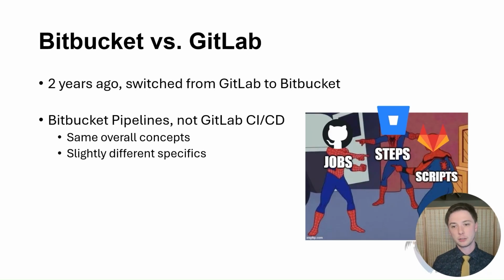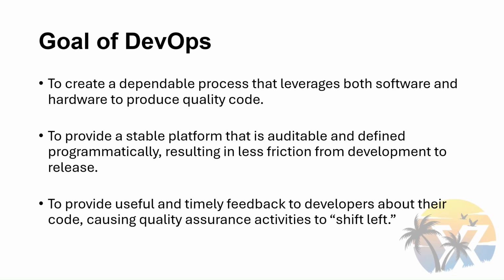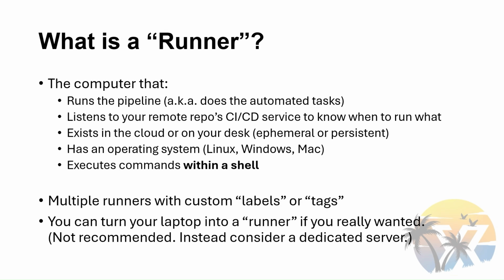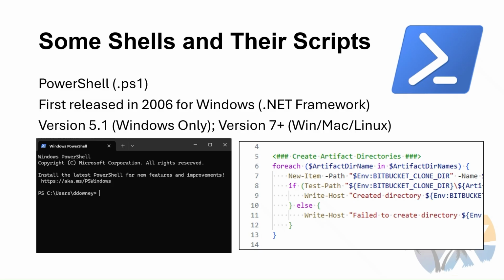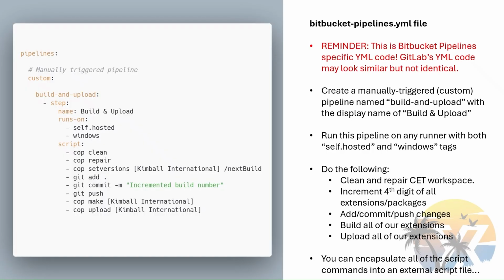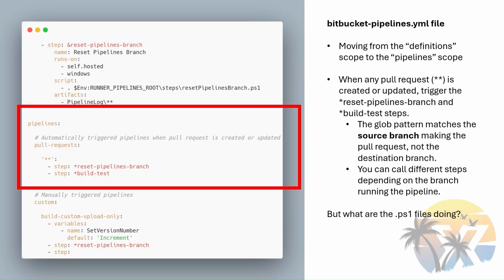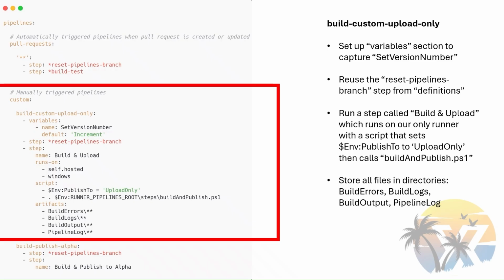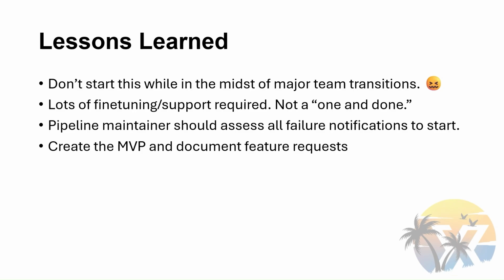Derick Downey - Case Study CI/CD | Experience 2025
CI/CD for CET Development: A Kimball International Case Study

In this Experience 2025 session, Derick Downey shares how he implemented a CI/CD pipeline for the development team at Kimball International—starting from no pipeline and building toward automated testing, build checks, publishing workflows, and developer notifications.

This is not a “one-size-fits-all” best practice session. Instead, Derick walks through what he learned while creating a working CI/CD setup for CET development, using Bitbucket Pipelines, PowerShell scripts, YAML files, runners, artifacts, Jira, Teams, Slack, and more.

You’ll learn about:

🔹 Why CI/CD matters for CET development teams
🔹 How automated build tests can catch code that does not compile before review
🔹 How pull requests, Jira tickets, and build status checks can work together
🔹 The difference between DevOps, continuous integration, continuous delivery, and continuous deployment
🔹 What pipelines, runners, shells, YAML files, repository variables, secrets, and artifacts are
🔹 How Bitbucket Pipelines can be used even if your team is more familiar with GitLab
🔹 How PowerShell scripts can support automated build, test, upload, and publish workflows
🔹 How build logs can be parsed to make compile errors easier for developers to find
🔹 What to consider when setting up notifications through Teams or Slack
🔹 Lessons learned from building and maintaining a CI/CD setup over time

Whether you are a CET Developer, a development lead, or simply curious about how automation can improve code quality and release workflows, this session gives you a practical look at what it takes to move from manual build processes to a more reliable and scalable CI/CD workflow.

0:00 Introduction and session overview
2:31 Agenda: From end result to code walkthrough
3:13 Why Kimball International implemented CI/CD
12:22 DevOps and CI/CD concepts explained
27:55 The cast: pipelines, runners, shells, YAML, variables, and artifacts
1:01:53 Code walkthrough: Bitbucket Pipelines and PowerShell scripts
1:17:58 Build testing, log parsing, and compile error handling
1:29:39 Manual build, upload, publishing, and versioning workflows
1:41:56 Teams notifications and pipeline failure alerts
1:45:55 Lessons learned, maintenance, and future opportunities